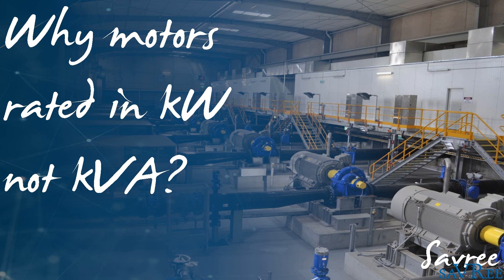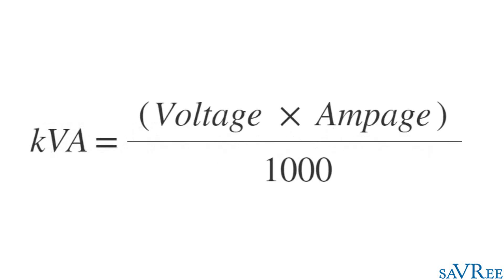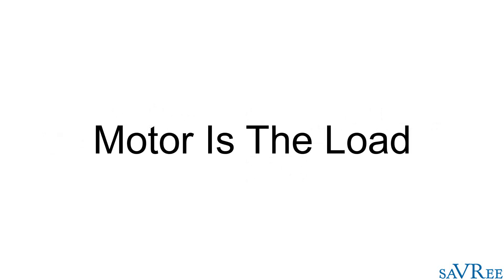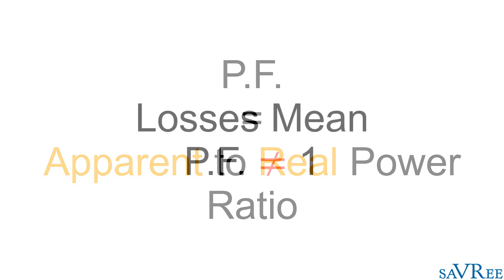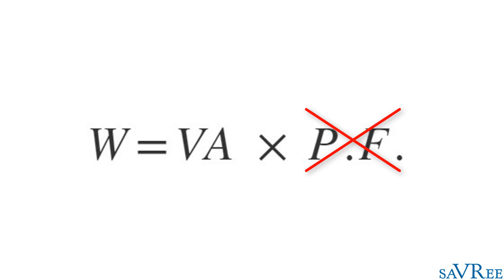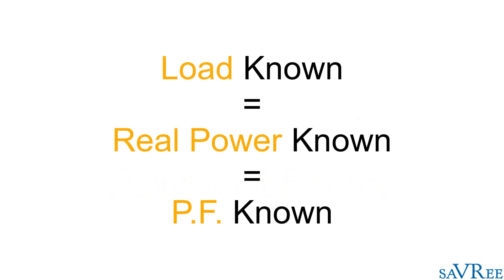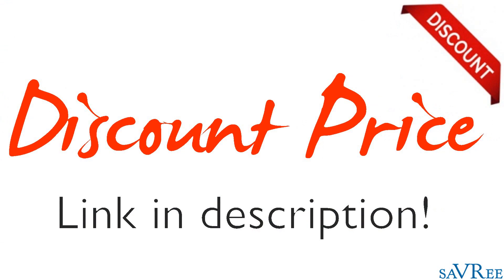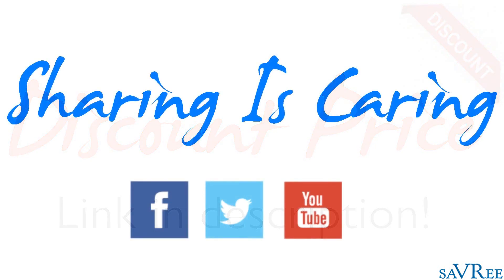Why Are Motors Rated In kW Not kVA ?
This video explains why motors are rated in kW and not in kVA. The same logic discussed in this video can also be applied to generators and transformers to understand why they are rated in kVA and not kW.

All equations given in the video are for single phase circuits only.

▶️Why are motors rated in kW and kVA?

The motor can be assumed to be the final load in the electrical system. Because the type of load is known, the power factor value can also be calculated. If the power factor is known, then it is possible to give the motor a rating in kW. The below equation shows why power factor is required to calculate kW:

kVA x p.f. = kW

For generators and transformers, the power factor is not known and thus it is not possible to rate transformers or generators in kW, which is why they are rated in kVA.